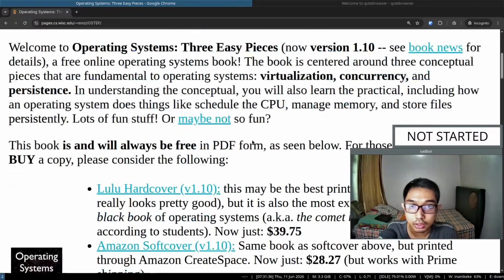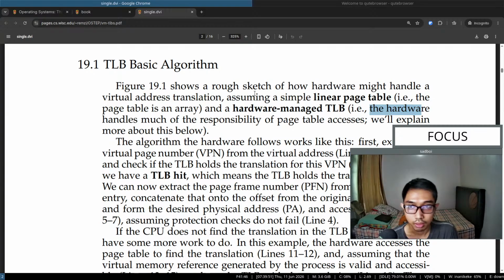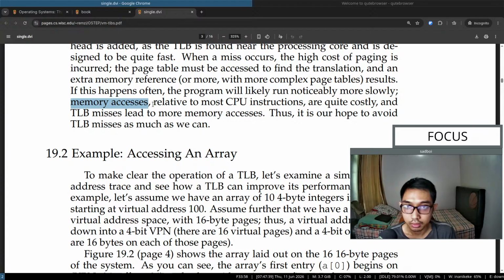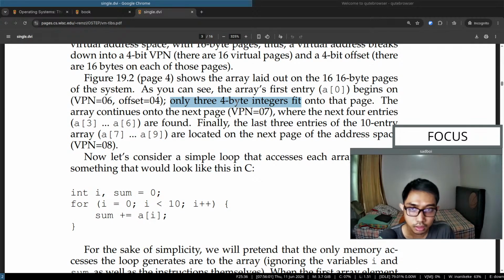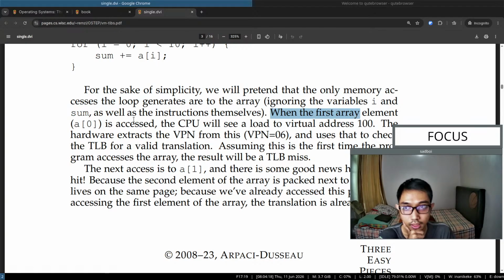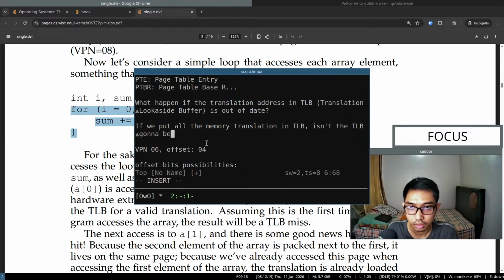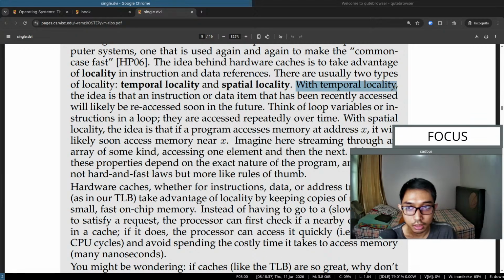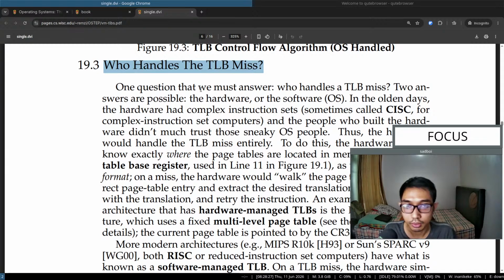Live study: read along book "Operating Systems: Three Easy Pieces" (Part 121)